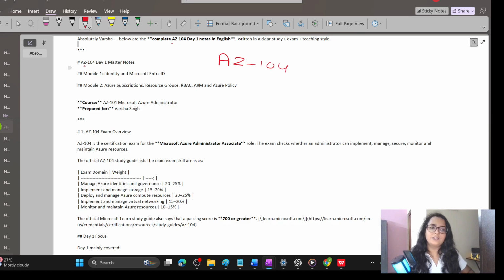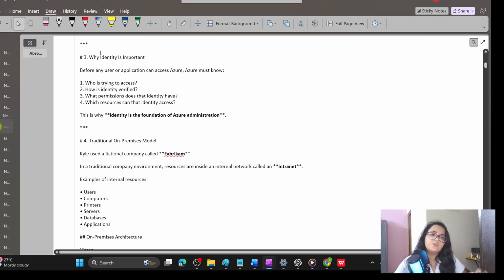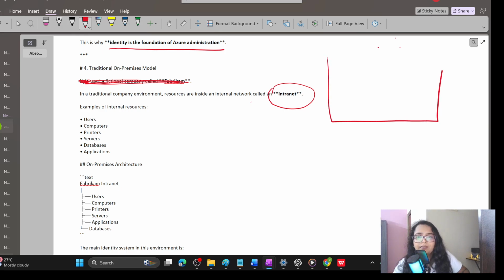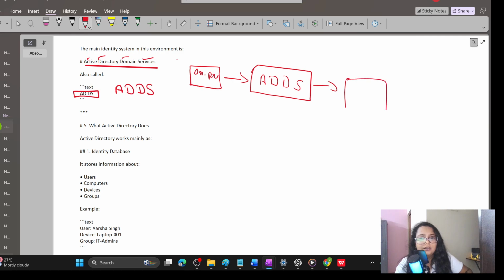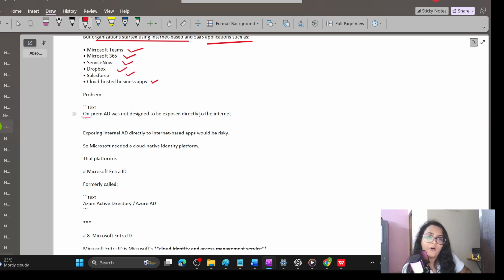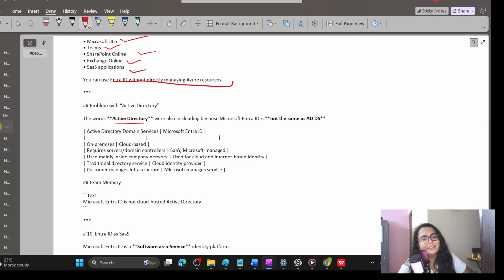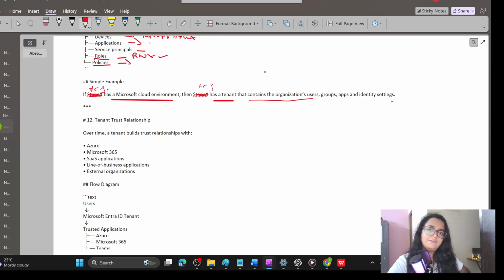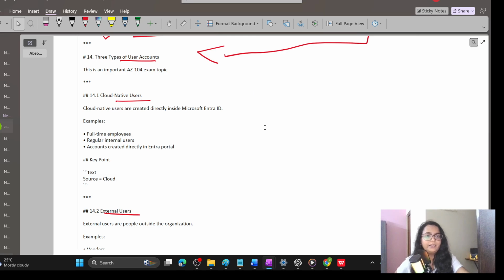AZ-104 Full Course Day 1 | Microsoft Entra ID (Azure AD) Complete Tutorial for Beginners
Welcome to Day 1 of the AZ-104 Microsoft Azure Administrator Course!

In this video, you'll build a strong foundation in Microsoft Entra ID (formerly Azure Active Directory) and understand why identity management is one of the most important concepts in Microsoft Azure.

This lesson is perfect for beginners, Azure administrators, cloud engineers, DevOps engineers, IT professionals, and anyone preparing for the AZ-104 certification exam.

📚 Topics Covered

✅ AZ-104 Certification Overview
✅ Microsoft Azure Administrator Role
✅ Why Identity Matters in Azure
✅ Traditional Active Directory (AD DS)
✅ Authentication vs Authorization
✅ Why Cloud Identity Was Introduced
✅ Microsoft Entra ID (Azure AD) Explained
✅ Why Azure Active Directory Was Renamed to Microsoft Entra ID
✅ Entra ID as a SaaS Service
✅ What is an Azure Tenant?
✅ Tenant Trust Relationship
✅ User Identity vs Workload Identity
✅ Cloud-Native Users in Microsoft Entra ID

Azure Beginners
Cloud Engineers
DevOps Engineers
System Administrators
IT Support Engineers
Students Starting Their Cloud Journey

Throughout this AZ-104 series, you'll learn Azure step by step with practical explanations, real-world examples, hands-on demonstrations, and interview-focused concepts.